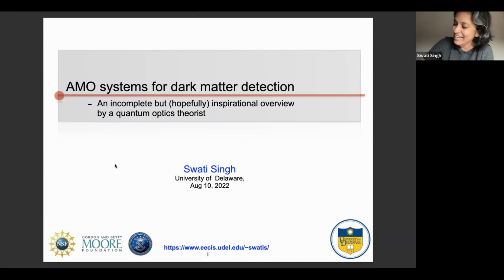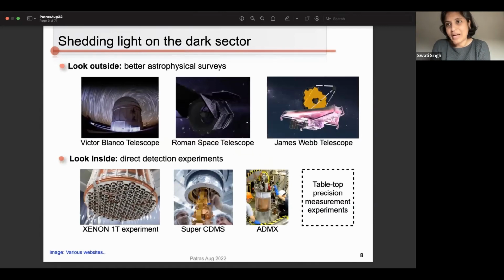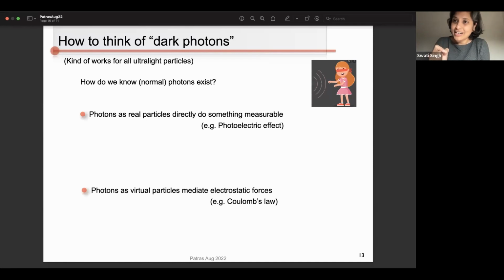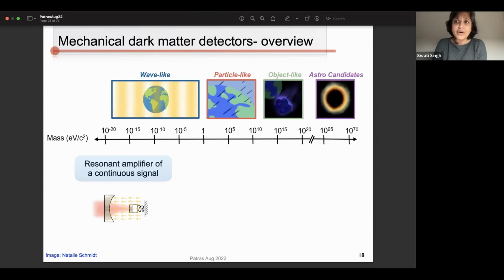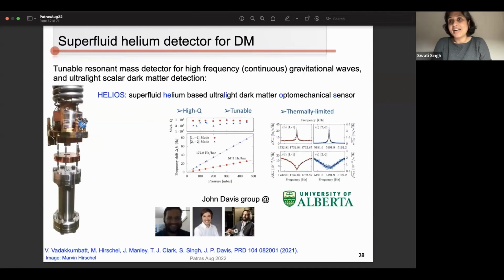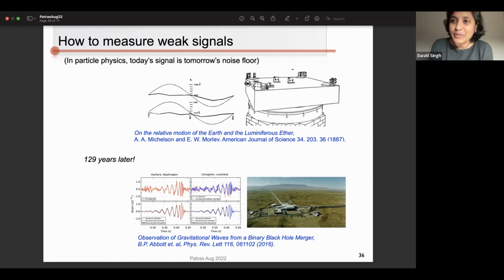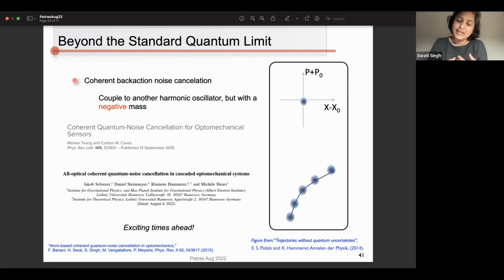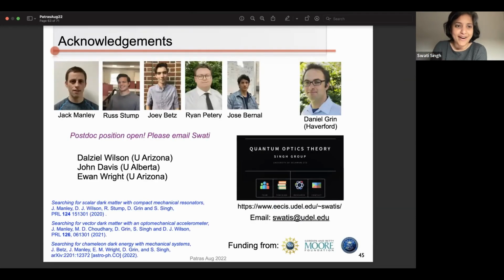Patras 2022 - 20 - Swati Singh - Detector Technology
Dr. Swati Singh from the University of Delaware, USA, talks about "Detector Technology" at the 17th Patras Workshop on Axions, WIMPs and WISPs.